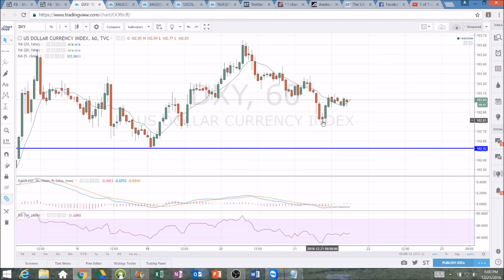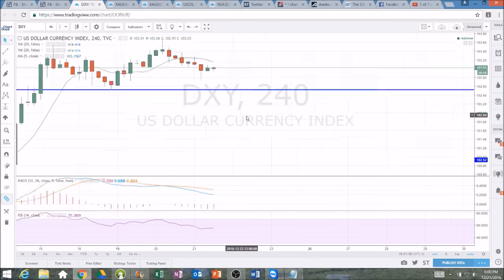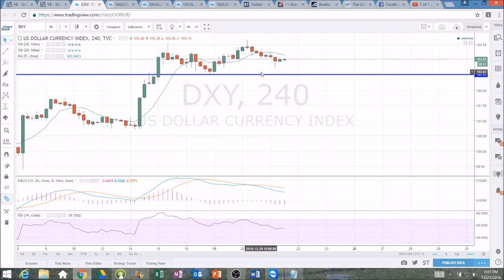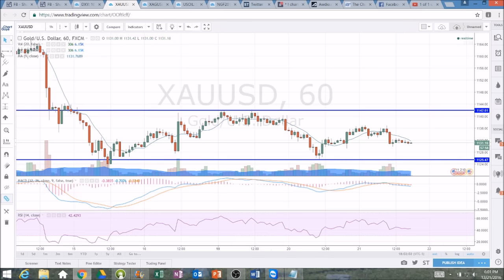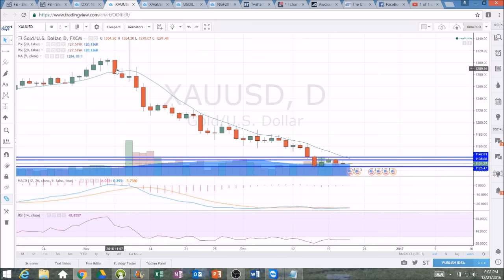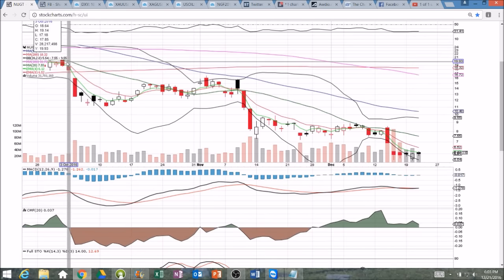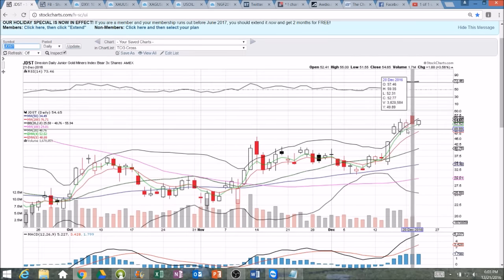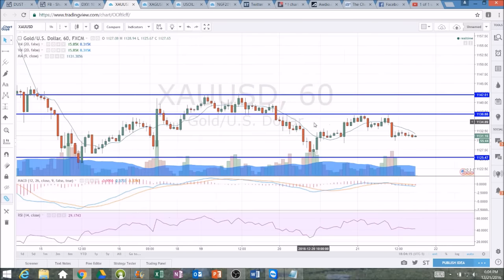GOLD Technical Analysis Chart 12/21/2016 by ChartGuys.com